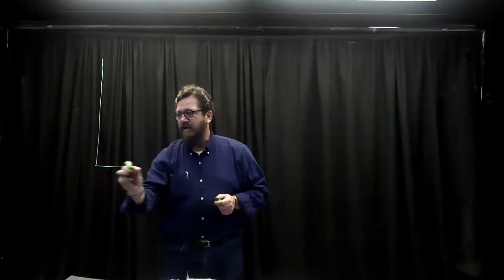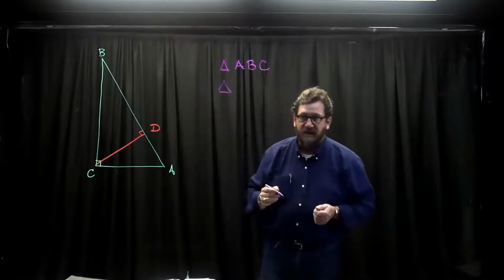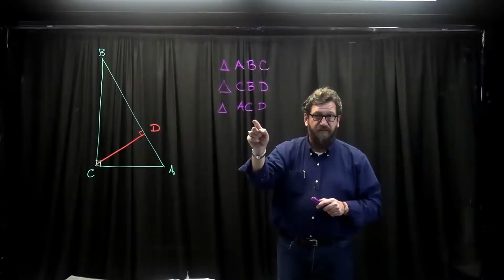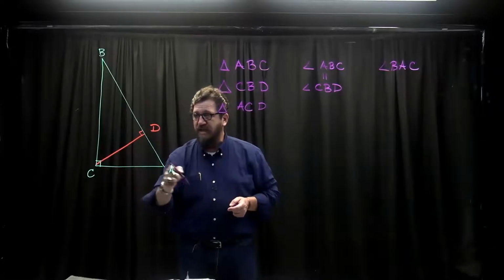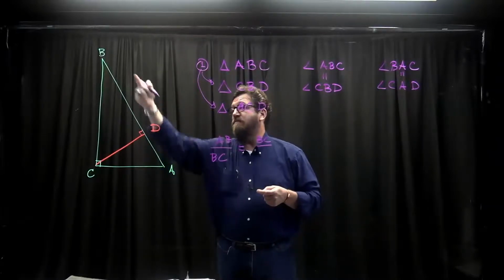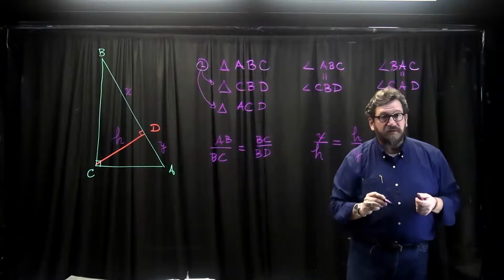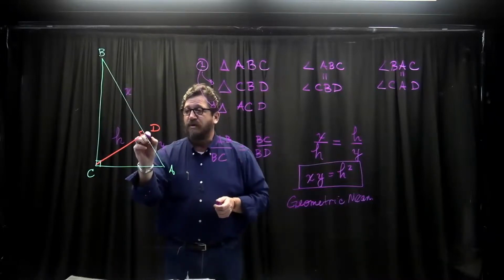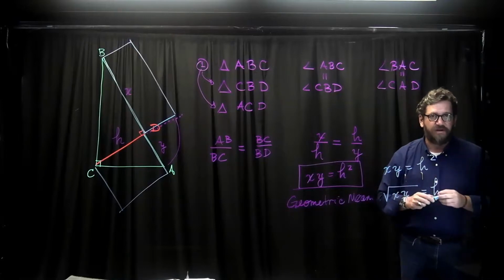M405 04 120 Right Triangle Proposition